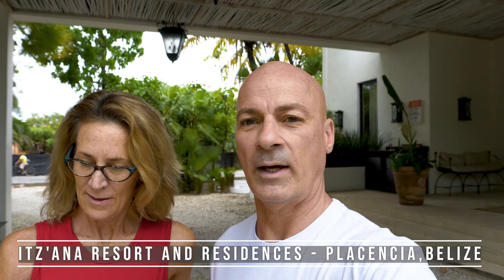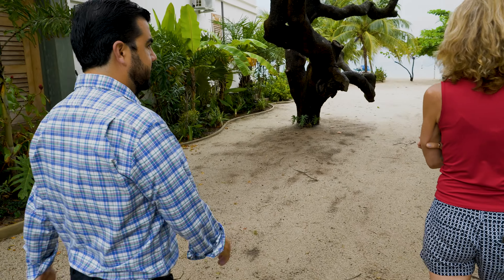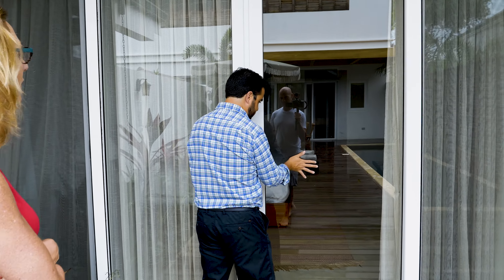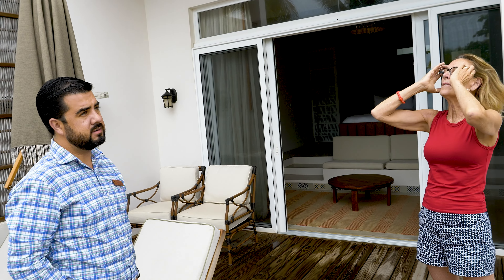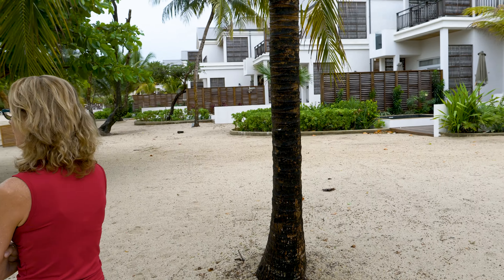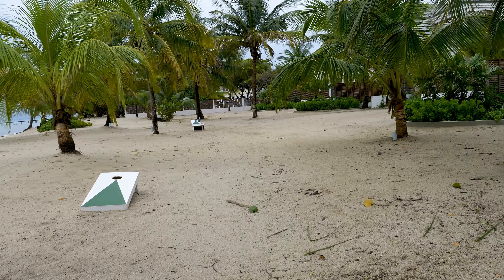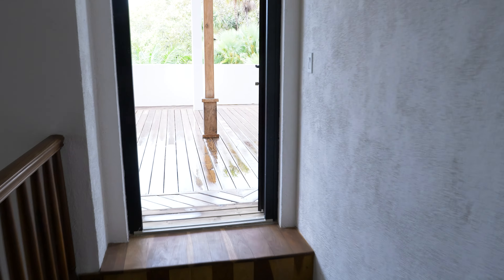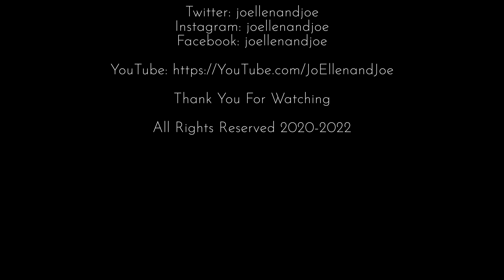A Tour Of Itz'ana Resort And Residences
Thanks to Diego Tejada, we received a tour of Villa #5 at Itz'ana Resort and Residences during our stay at Itz'ana. As you can see from this video, the villas are stunning, spacious and very nicely appointed.

If we return to Placencia  someday (we don't often repeat visits), we would love to stay in one of the villas for sure!!

We toured the main clubhouse, the Biblio Bar and the outdoor yoga space as well.

Also, in this video, you'll find out where the Secret Rum Room is on property...shhhhh, it's a secret!!

Much love,

J&J

❤️  We love and use this amazing YouTube channel growth tool. This is our invitation link which you will need to start using the product: ⬇️  ⬇️  ⬇️